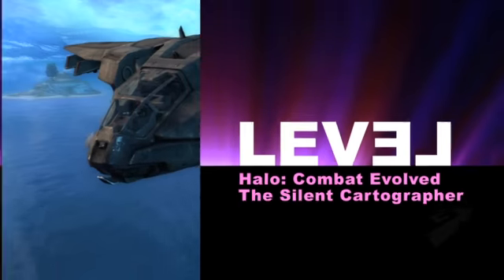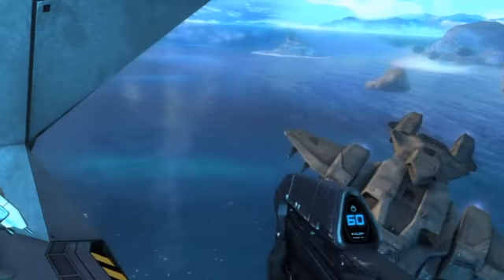Halo: Combat Evolved - The Silent Cartographer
We map out one of Halo's best levels!